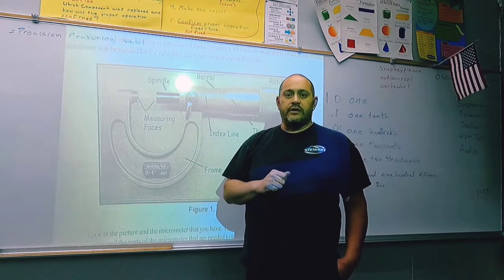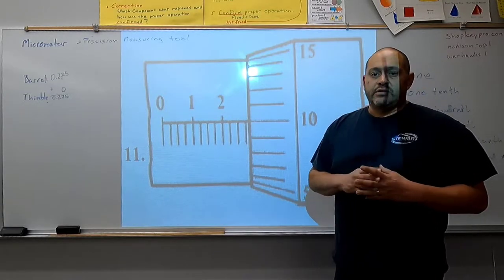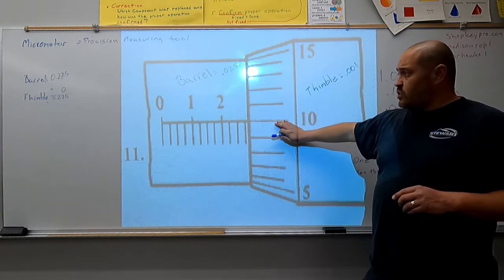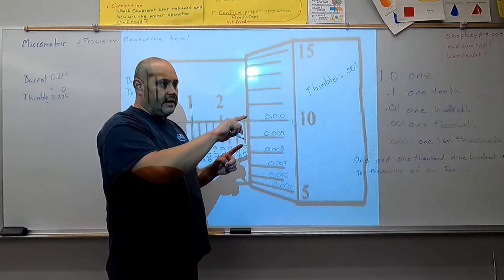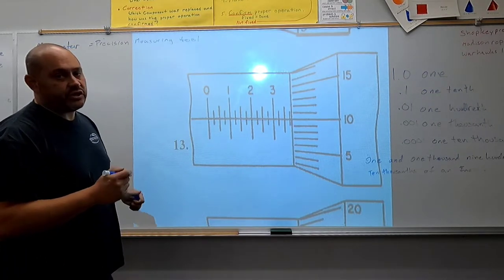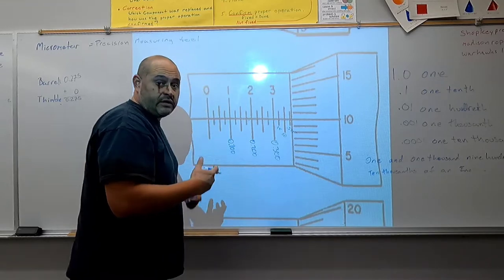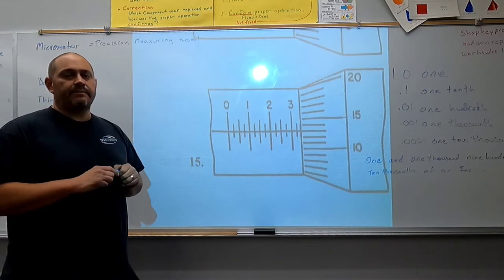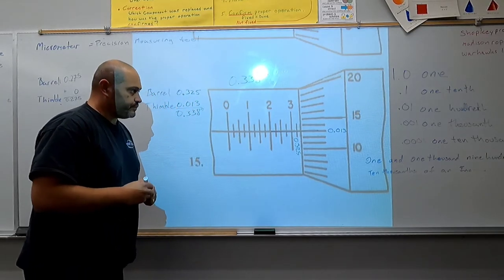Micrometter Basics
In this video we will cover the basic components of a micrometer, then demonstrate how to solve equations using the micrometer. We will also demonstrate the math behind solution.